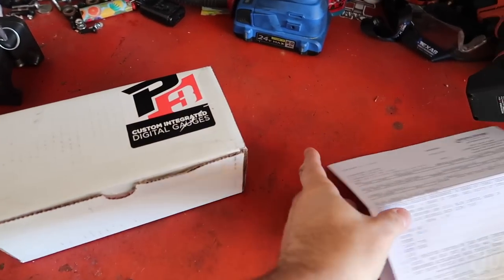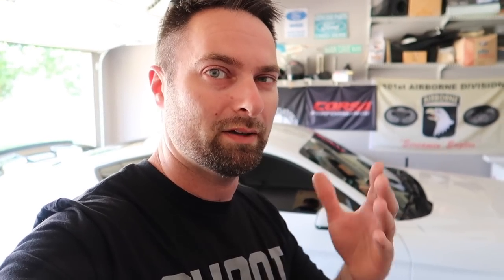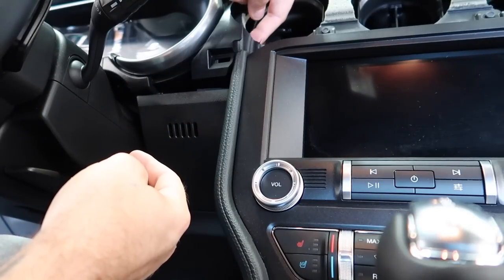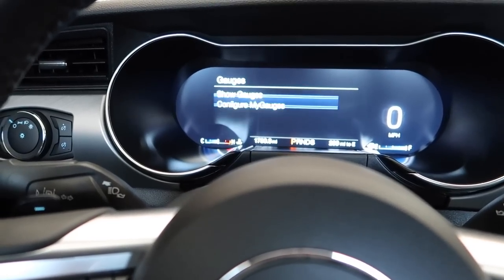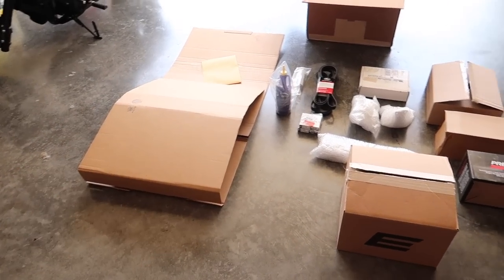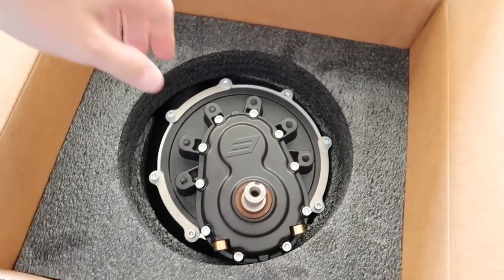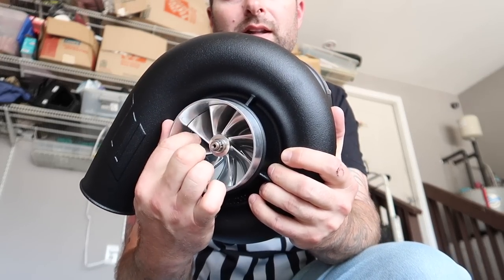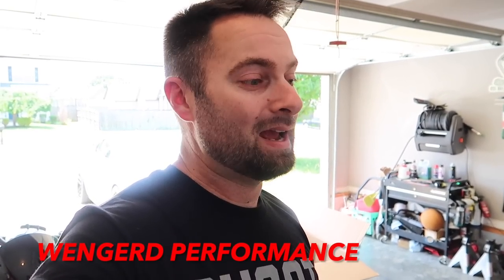THE ESS SUPERCHARGER FOR MY NEW 2022 FORD MUSTANG GT IS FINALLY HERE!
Today we reveal the new boost for my 2022 Ford Mustang GT. We went with the ESS Tuning G3x with G4 intercooler Centrifugal Supercharger

SAVE MONEY ON PARTS:
MY VEHICLES:
2022 HARLEY DAVIDSON LOW RIDER S
2022 FORD MUSTANG GT